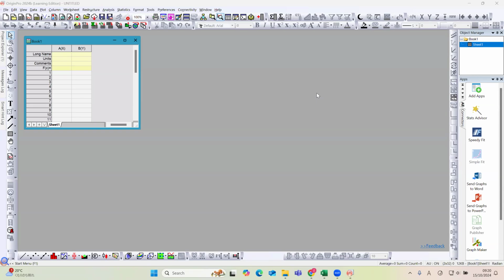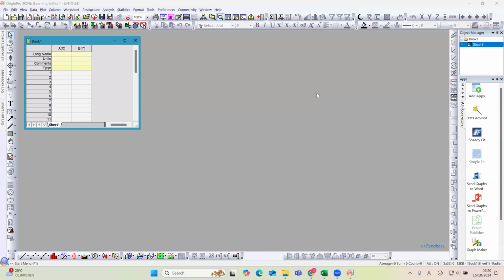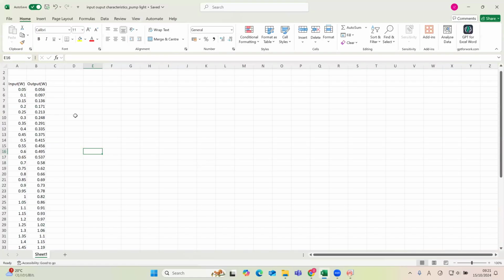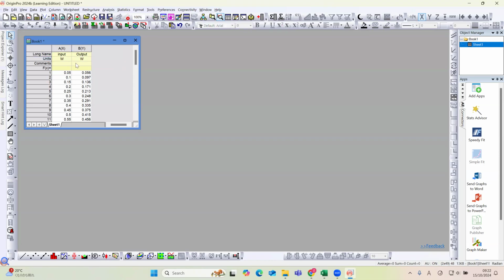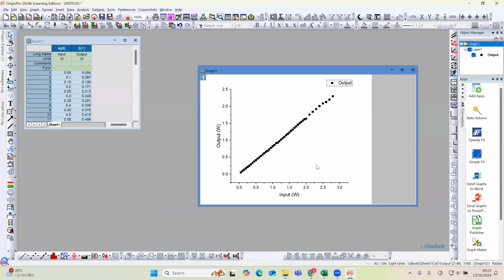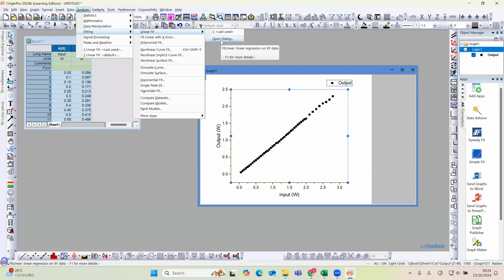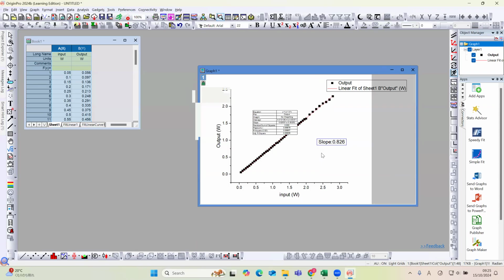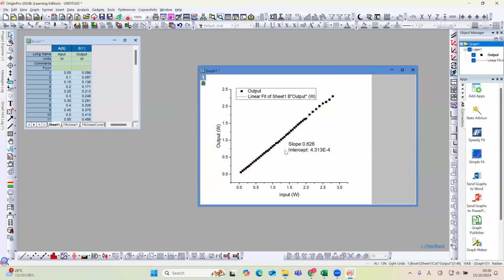Origin, user friendly tool to analysis data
How to find slope?